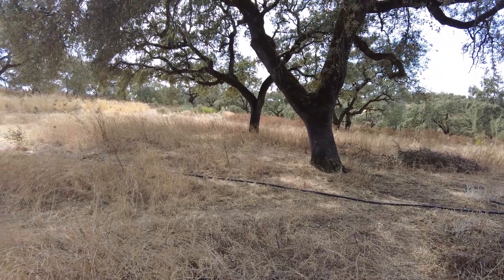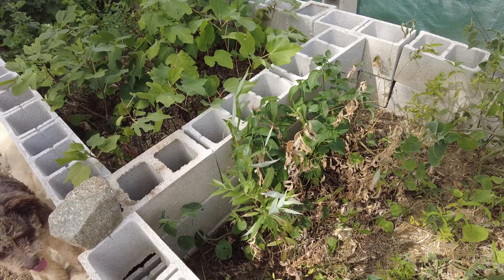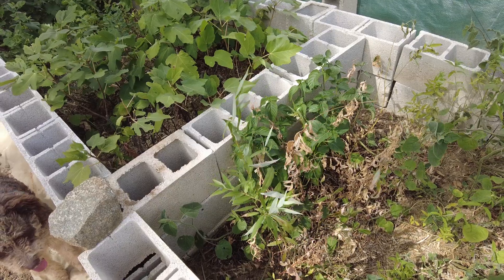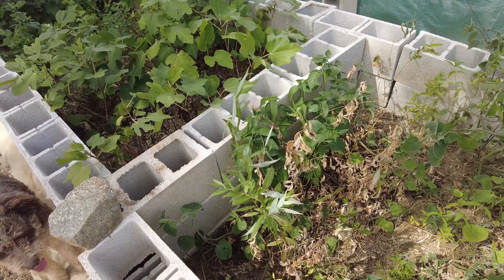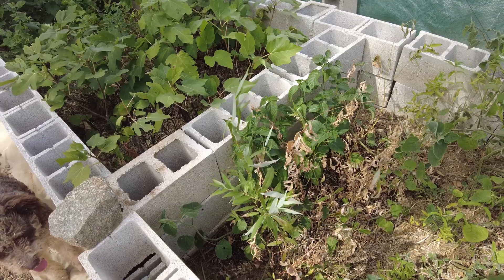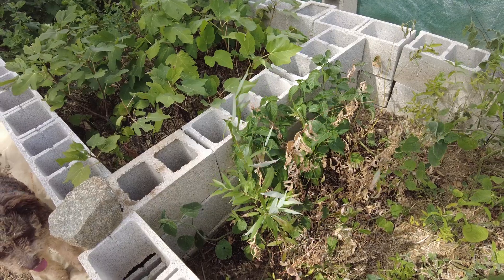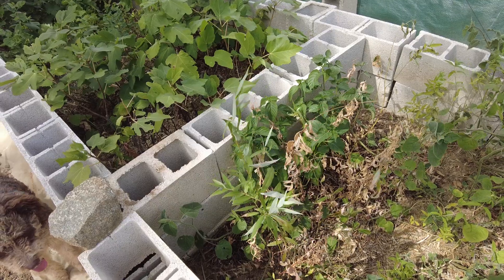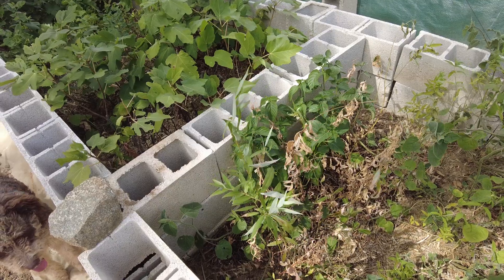Culvert erosion kicked in the teeth. One week to go!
A culvert is a structure that channels water past obstacles or to a subterranean waterway, often found beneath roads or railways. It can be made from materials like concrete, steel, or plastic and comes in various shapes such as round, elliptical, or box-like[1][2][3].

### Origin
The exact origin of the word "culvert" is uncertain. It may derive from a dialectal word, a forgotten inventor's name, or the French word "couvert," meaning covered[7].

### Pros of Using Culverts
1. Efficient water drainage under roads and railways[2].
2. Prevents flooding by directing water flow[3].
3. Supports infrastructure by maintaining road integrity[1].
4. Cost-effective compared to bridges[1].
5. Reduces soil erosion by controlling water flow[1].
6. Can be used in diverse environments[1].
7. Minimal disruption to traffic during installation[1].
8. Long lifespan with proper materials and maintenance.
9. Versatile design options for various needs.
10. Enhances safety by preventing water accumulation on roads[1].

### Cons of Using Culverts
1. Potential for blockage by debris[1].
2. Can disrupt natural water flow and ecosystems[1].
3. Requires regular maintenance to function properly.
4. Installation can disturb local habitats.
5. Risk of erosion and scour around the structure.
6. Limited capacity can lead to overflow during heavy rains.
7. Improper design can lead to structural failure.
8. May require costly repairs if damaged.
9. Can be aesthetically displeasing in natural settings.
10. Potential for sediment buildup within the culvert.

### Future Improvements
Future improvements in culvert design focus on enhancing hydraulic efficiency and environmental compatibility. Innovations like minimum energy loss culverts aim to reduce head loss and improve water flow capacity. Additionally, advancements in materials and construction techniques could further extend the lifespan and reliability of culverts.

Una alcantarilla es una estructura que canaliza el agua a través de obstáculos o hacia un canal subterráneo, que a menudo se encuentra debajo de carreteras o vías férreas. Puede estar hecha de materiales como hormigón, acero o plástico y tiene varias formas, como redonda, elíptica o con forma de caja[1][2][3].

### Origen
El origen exacto de la palabra "alcantarilla" es incierto. Puede derivar de una palabra dialectal, el nombre de un inventor olvidado o la palabra francesa "couvert", que significa cubierto[7].

### Ventajas de usar alcantarillas
1. Drenaje eficiente del agua debajo de carreteras y vías férreas[2].
2. Previene inundaciones al dirigir el flujo de agua[3].
3. Sostiene la infraestructura al mantener la integridad de la carretera[1].
4. Rentable en comparación con los puentes[1].
5. Reduce la erosión del suelo al controlar el flujo de agua[1].
6. Puede usarse en diversos entornos[1].
7. Interrupción mínima del tráfico durante la instalación[1].
8. Larga vida útil con los materiales y el mantenimiento adecuados.
 9. Opciones de diseño versátiles para diversas necesidades.
10. Mejora la seguridad al evitar la acumulación de agua en las carreteras[1].

### Desventajas del uso de alcantarillas
1. Posibilidad de bloqueo por escombros[1].
2. Puede alterar el flujo natural del agua y los ecosistemas[1].
3. Requiere mantenimiento regular para funcionar correctamente.
4. La instalación puede alterar los hábitats locales.
5. Riesgo de erosión y socavación alrededor de la estructura.
6. La capacidad limitada puede provocar desbordamientos durante lluvias intensas.
7. Un diseño inadecuado puede provocar fallos estructurales.
8. Puede requerir reparaciones costosas si se daña.
9. Puede resultar estéticamente desagradable en entornos naturales.
10. Posibilidad de acumulación de sedimentos dentro de la alcantarilla.

### Mejoras futuras
Las mejoras futuras en el diseño de alcantarillas se centran en mejorar la eficiencia hidráulica y la compatibilidad medioambiental. Las innovaciones como las alcantarillas con pérdida mínima de energía tienen como objetivo reducir la pérdida de carga y mejorar la capacidad de flujo de agua.  Además, los avances en los materiales y las técnicas de construcción podrían extender aún más la vida útil y la confiabilidad de las alcantarillas.